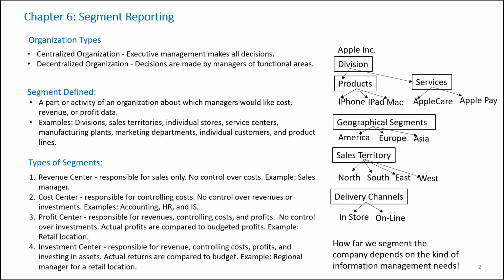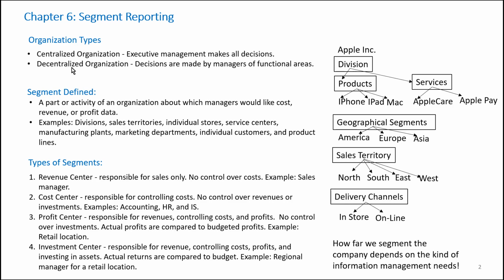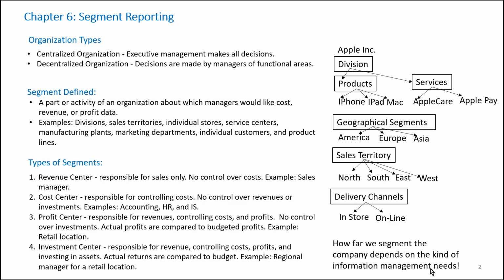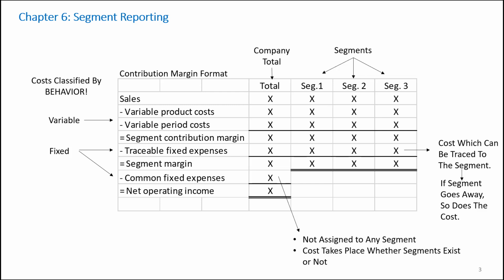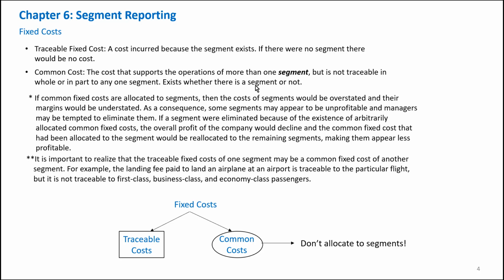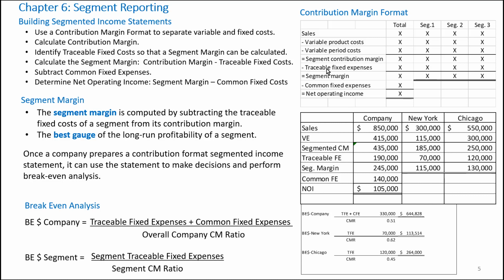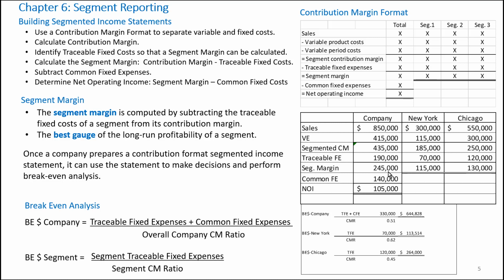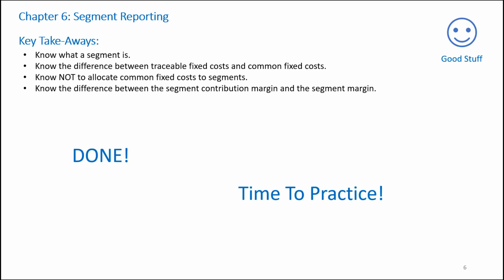Segment Reporting - CV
Managerial Accounting "Concept Video (CV) focusing on Segment Reporting. Topics include:
1. Segment reporting defined.
2. Traceable and Common Fixed Costs.
3. Segment Income Statements and the Contribution Approach.
4. Segmented Income Statements and Decision-Making.